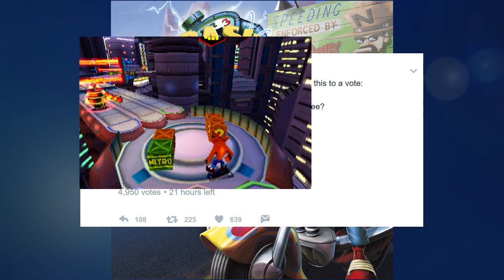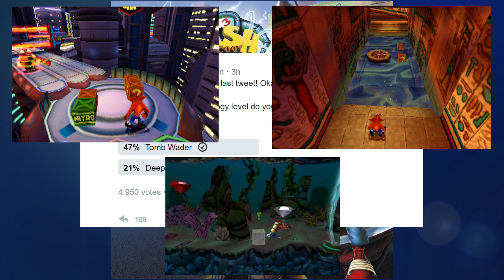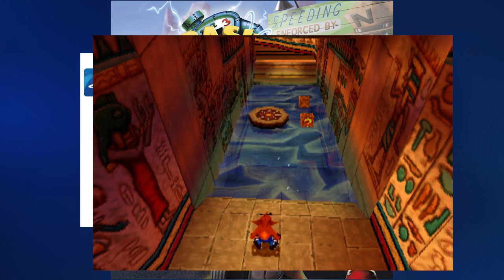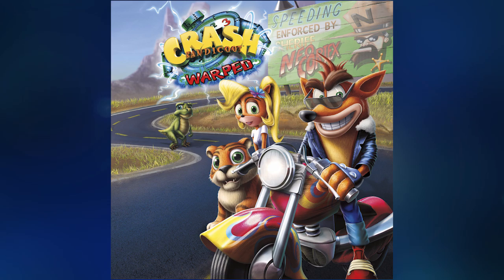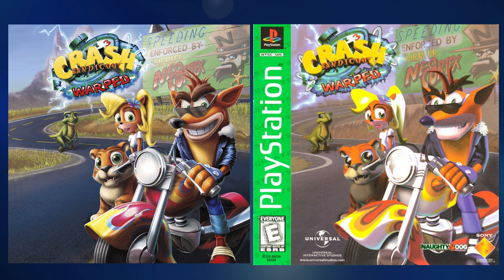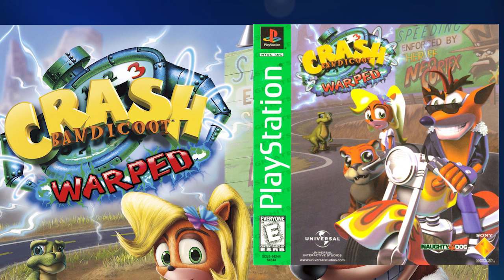Cover Revealed for Crash Bandicoot Warped + First Warped Video Friday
We see the final retro cover revealed for Crash Bandicoot Warped. Plus Sony's PlayStation Twitter account is holding a poll to vote for which level is shown off this Friday for the reveal of Crash Bandicoot Warped in Crash Bandicoot: The N. Sane Trilogy.

Preorder Crash Bandicoot the N. Sane Trilogy